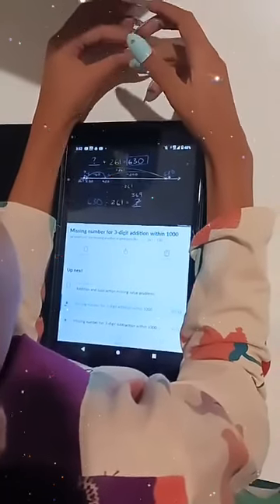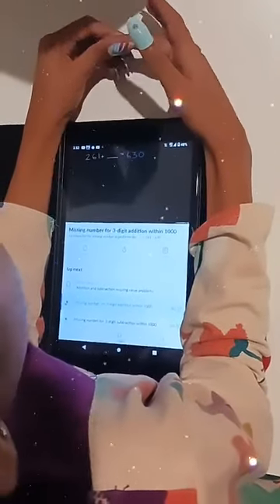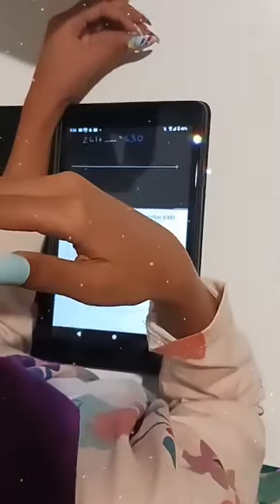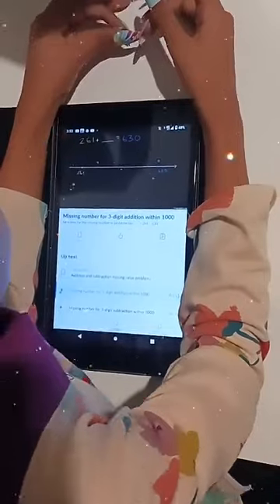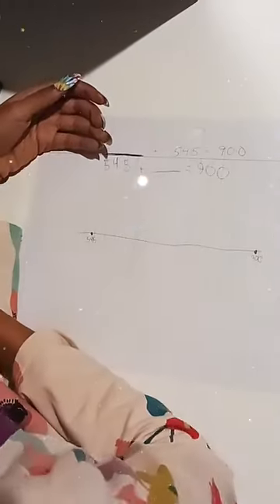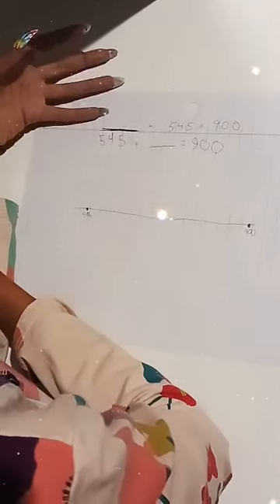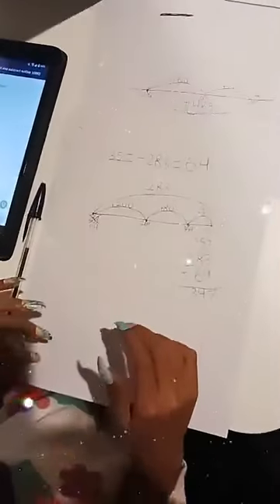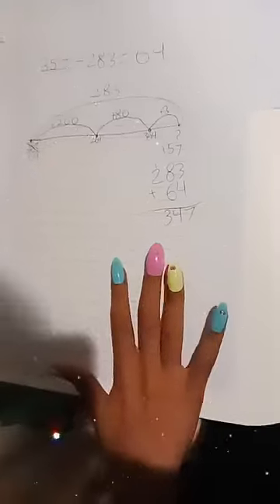A Day in Our Homeschool World 🎊 2024 [Part 3]